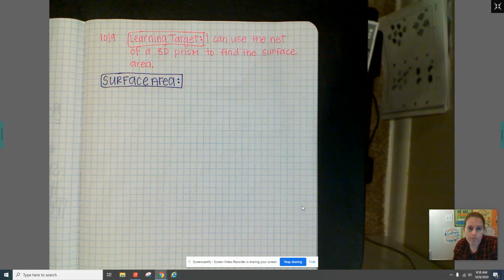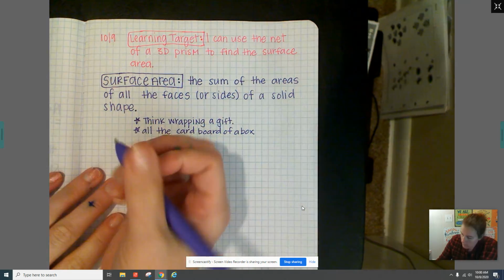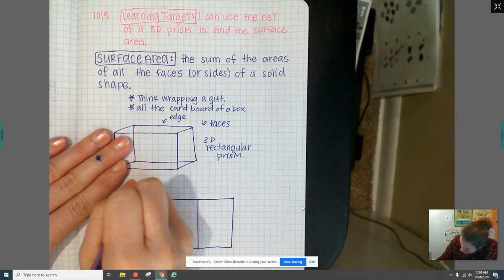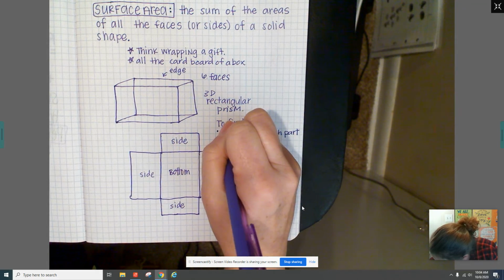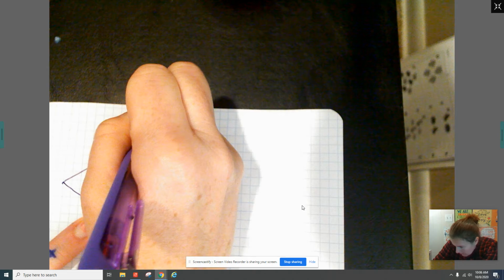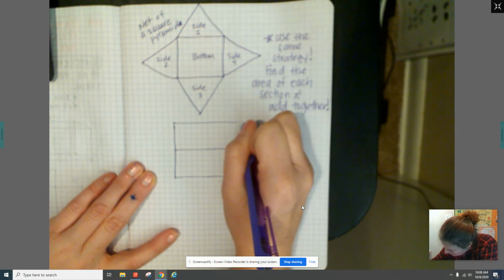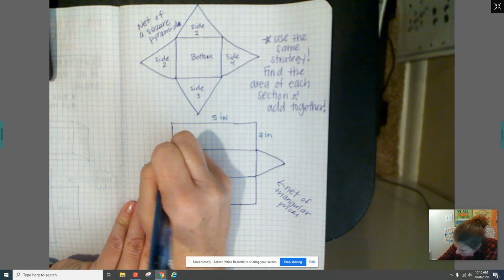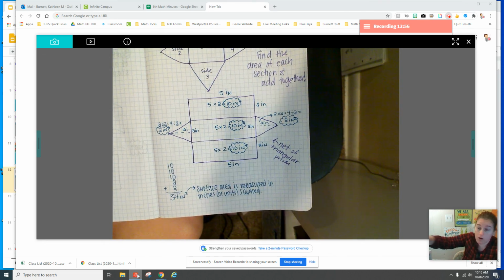Surface Area Notes: Blue Group (10/9)